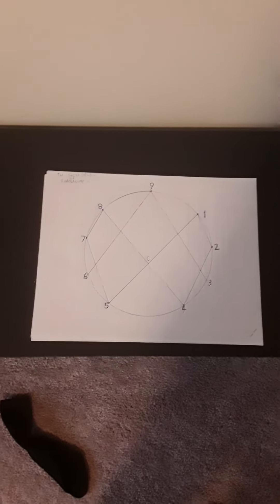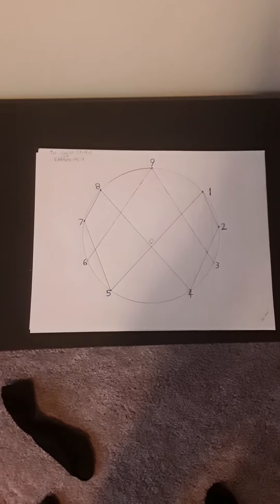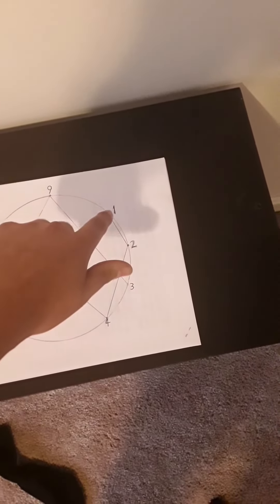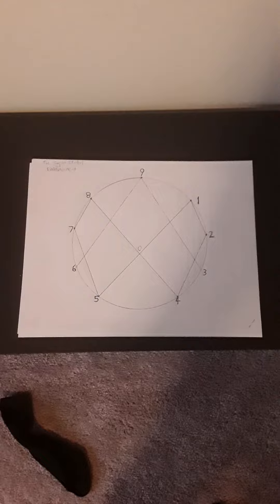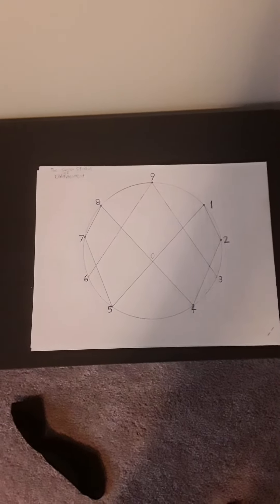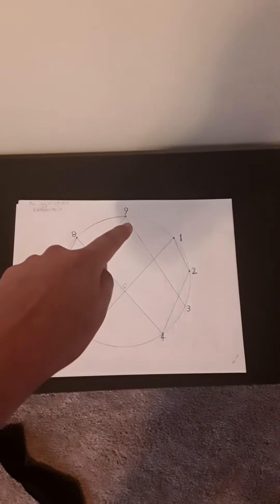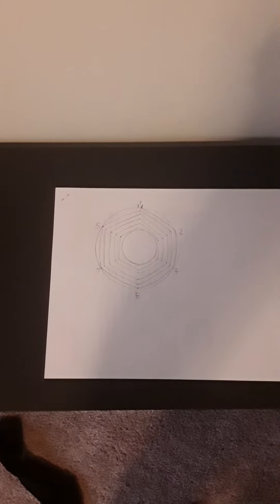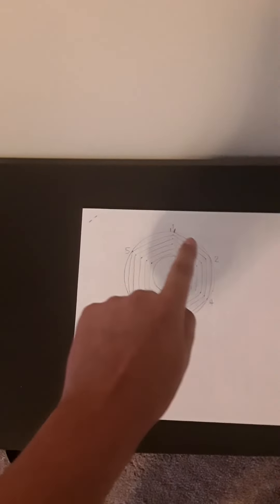An Explanation of VBM (short)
In this video, I will briefly explain the concept of Vortex based mathematics. it was discovered almost 50 years ago by a guy named Marco Rodin.